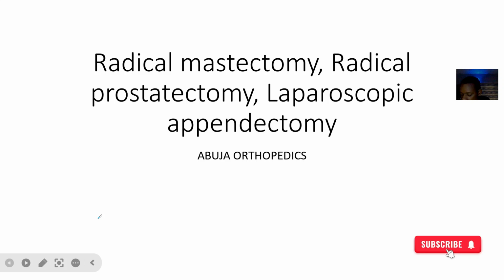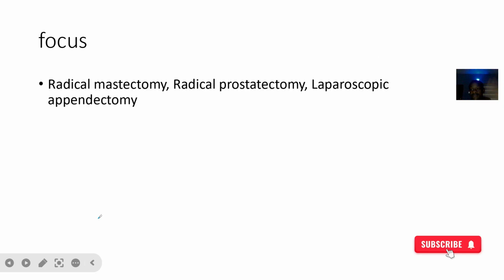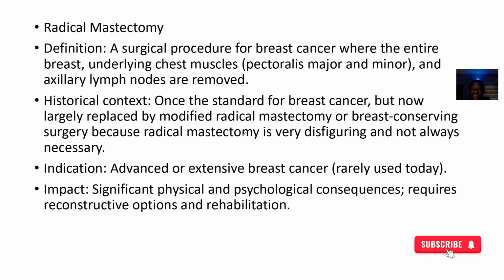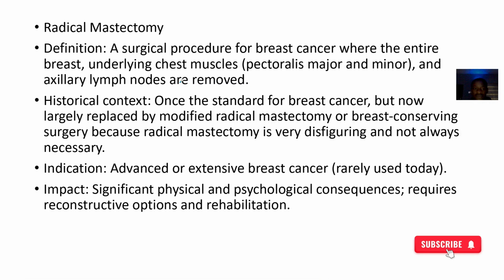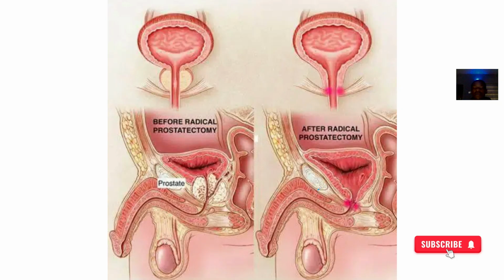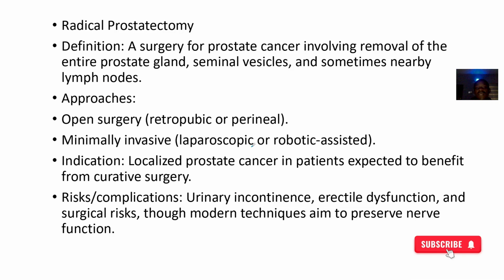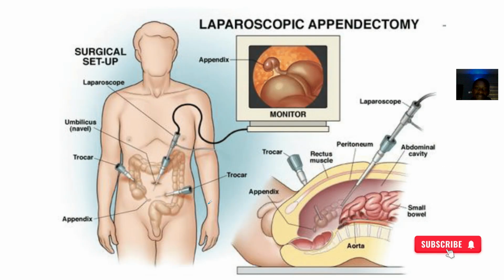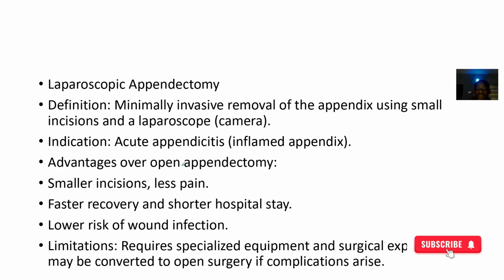Radical mastectomy, Radical prostatectomy, Laparoscopic appendectomy Surgery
🩺 Radical Mastectomy
Definition: Surgical removal of the entire breast, underlying chest muscles (pectoralis major and minor), and axillary lymph nodes.

Indication: Historically used for breast cancer treatment. Today, it’s rarely performed, replaced by modified radical mastectomy or breast-conserving surgery, which are less disfiguring but equally effective.

Extent: Very extensive — removes breast tissue, lymph nodes, and chest wall muscles.

Risks/Considerations: Significant physical and psychological impact, lymphedema, chest wall weakness.

🩺 Radical Prostatectomy
Definition: Complete removal of the prostate gland, seminal vesicles, and sometimes surrounding tissues.

Indication: Standard surgical treatment for localized prostate cancer.

Approaches:

Open surgery (retropubic or perineal)

Laparoscopic or robotic-assisted (minimally invasive, faster recovery)

Risks/Considerations: Urinary incontinence, erectile dysfunction, bleeding, infection.

🩺 Laparoscopic Appendectomy
Definition: Minimally invasive removal of the appendix using small incisions and a laparoscope (camera).

Indication: Acute appendicitis (inflamed or infected appendix).

Extent: Limited — only the appendix is removed.

Advantages: Less pain, faster recovery, smaller scars, shorter hospital stay compared to open appendectomy.

Risks/Considerations: Infection, bleeding, injury to nearby organs, but overall lower complication rate than open surgery